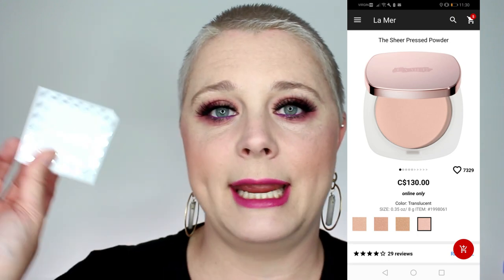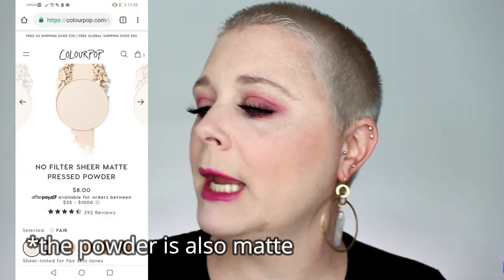COLOURPOP No Filter Sheer Matte Pressed Powder vs LA MER The Sheer Pressed Powder | Nicole Chantell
Hey loves! Today's video is battle of the sheer pressed powders. Colourpop's No Filter Sheer Pressed Powder vs La Mer The Sheer Pressed Powder. Will Colourpop's powder be just as good as the La Mer's powder. keep on watching!
XO
NC

--PRODUCTS MENTIONED--
La Mer The Sheer Pressed Powder in Translucent:

YVES SAINT LAURENT All Hours Full Coverage Matte Foundation in BR10:
Milani Cosmetics Conceal + Perfect Longwear Concealer in Pure Ivory.
MILK MAKEUP Long Wear Gel Eyeliner in Boss:
Kiss Blowout Lashes in Pompadour (Walmart)
Wet n Wild Liquid Catsuit High Shine Lipstick in Berry Down Lo(Walmart).

►Light kit from Amazon.ca